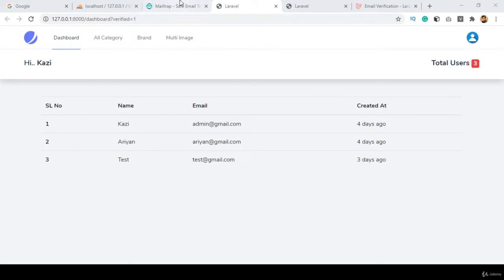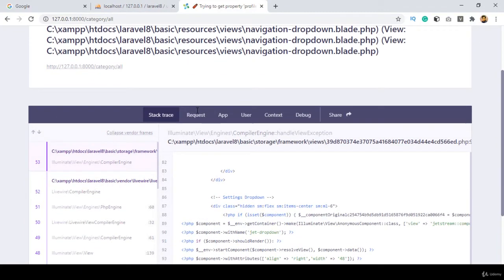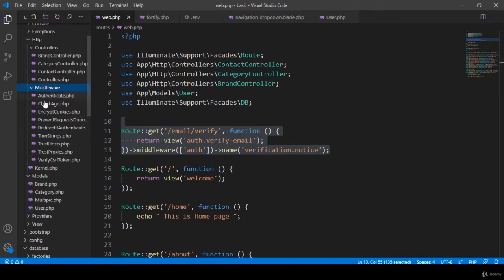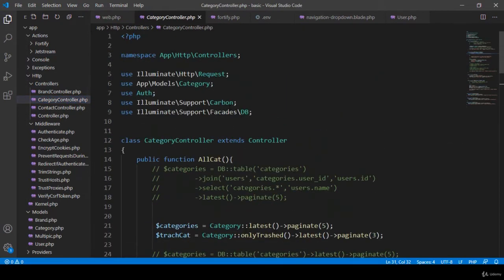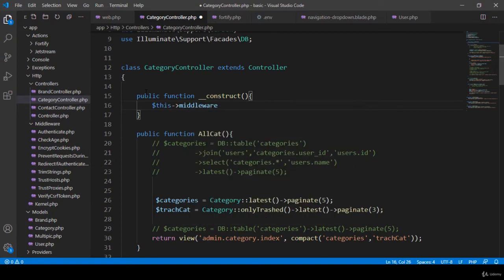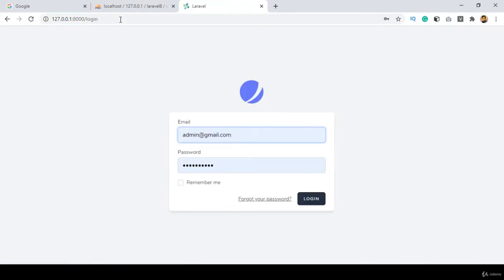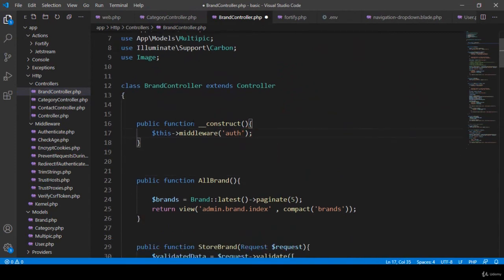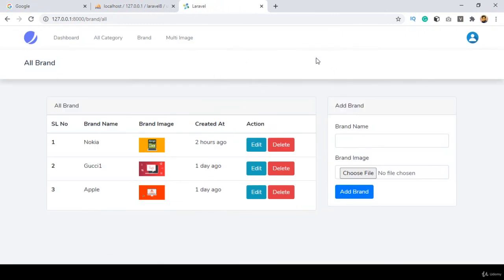41 Middleware Auth Users Access Control